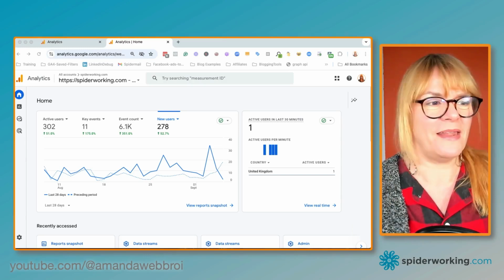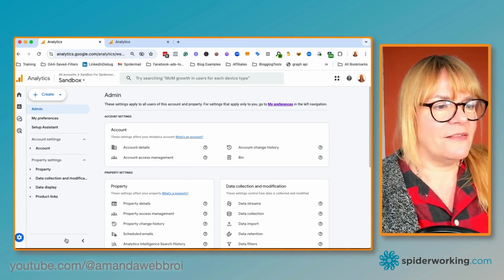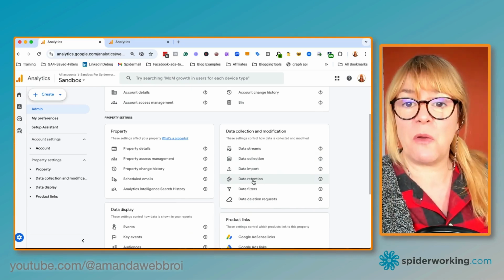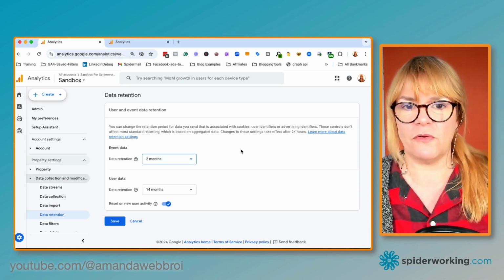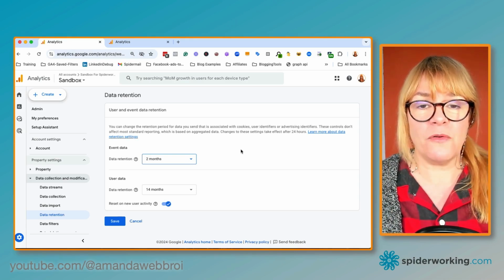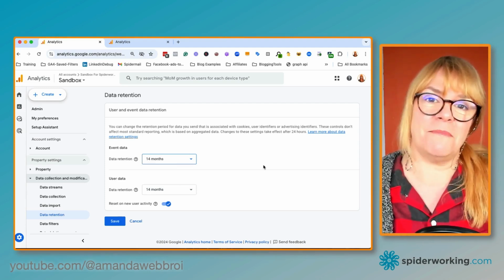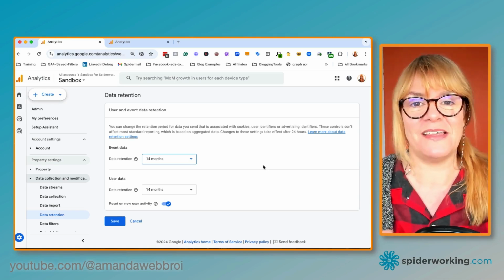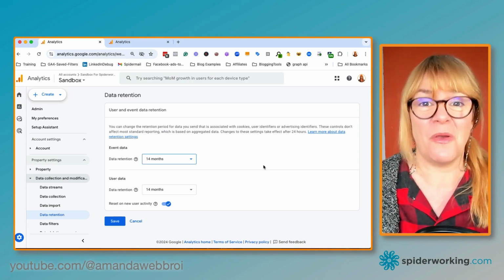Google Analytics 4 Setup: Configure the Data Retention Setting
In this video, I walk you through how to configure the Data Retention Setting in Google Analytics 4 (GA4) to ensure you have access to critical data for up to 14 months. By default, GA4 is set to retain data for only 2 months, which limits your ability to perform deep-dive analysis and explore custom reports.

Learn why it's essential to change this setting and how it impacts your ability to generate Explore Reports and perform year-on-year comparisons. This step-by-step tutorial shows you exactly where to find the data retention option in the GA4 Admin menu and why updating it now will improve your long-term data analysis.

Don’t miss out on maximizing your Google Analytics 4 reports—adjust this setting today and unlock more powerful insights for your website or business!

Key takeaways:

Importance of the GA4 Data Retention Setting
How to extend data retention from 2 to 14 months
The role of Explore Reports in Google Analytics 4
Why you should configure this setting even if you haven’t used Explore Reports yet